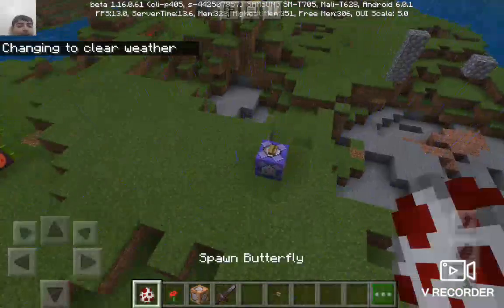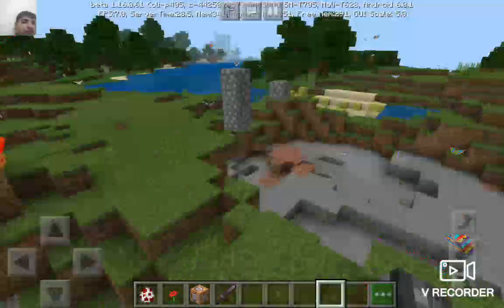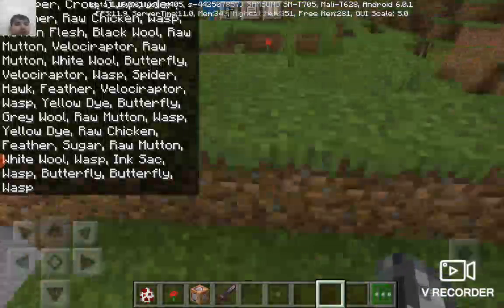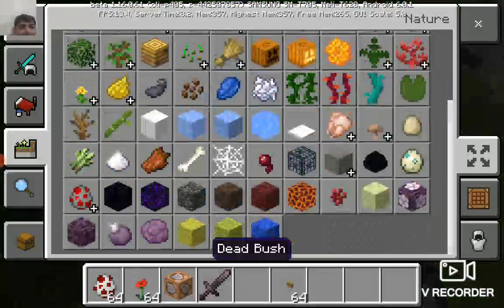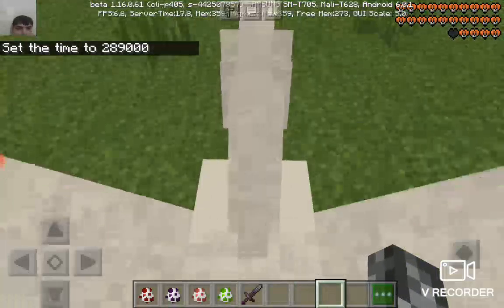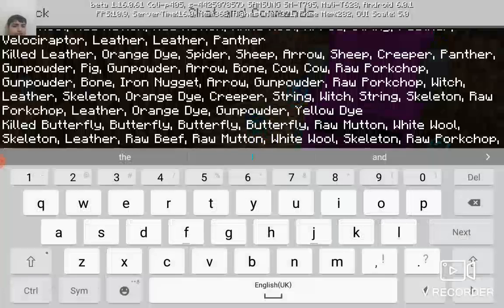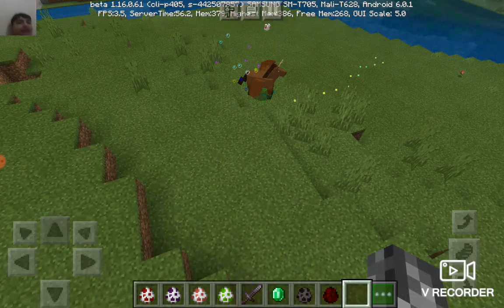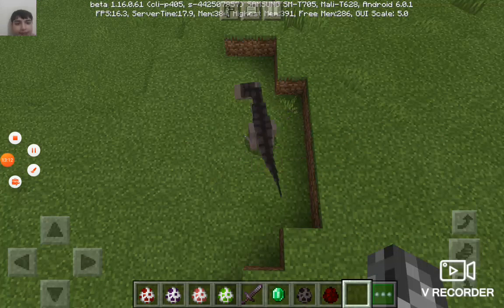New addon unicorn and butterfly in minecraft